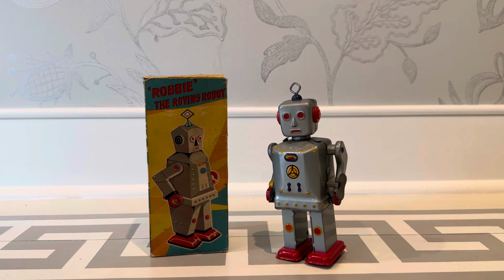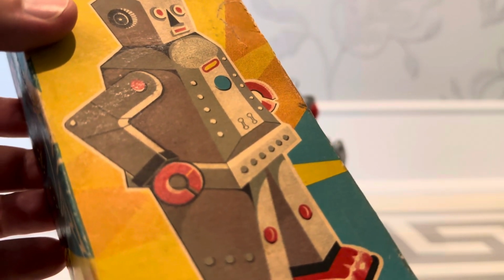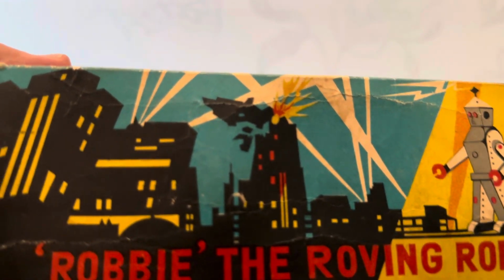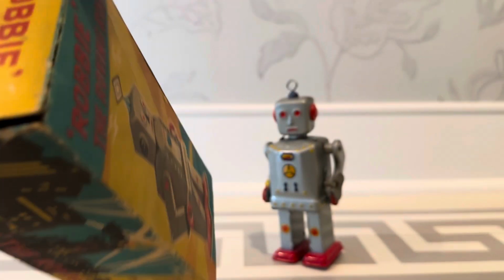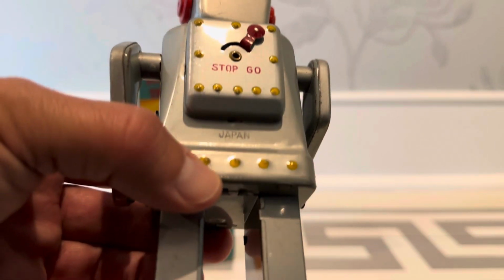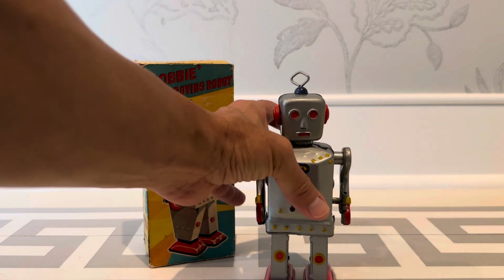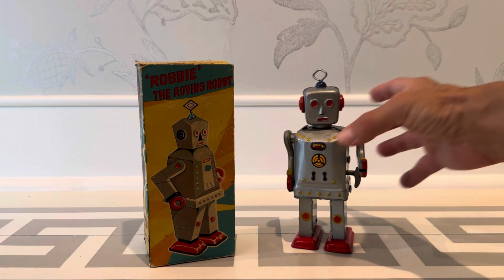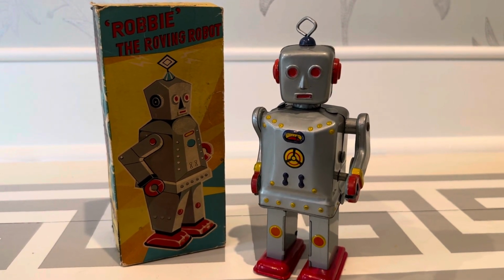Robbie the Roving Robot is essential to complete a series of this type of robot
1950’s ACE Japan